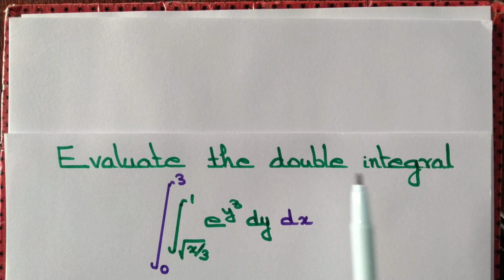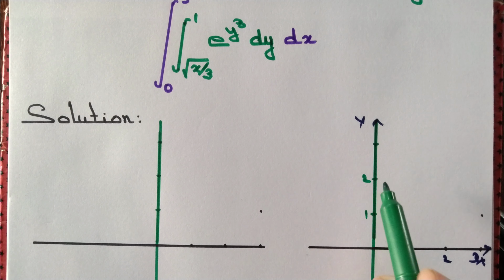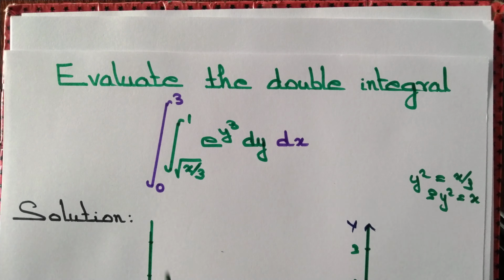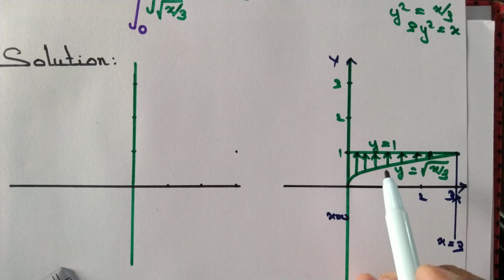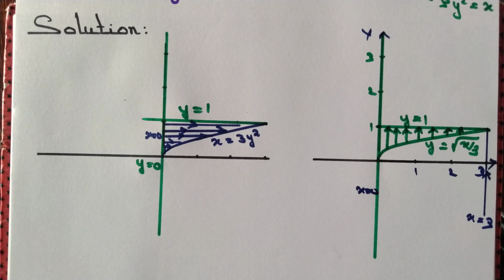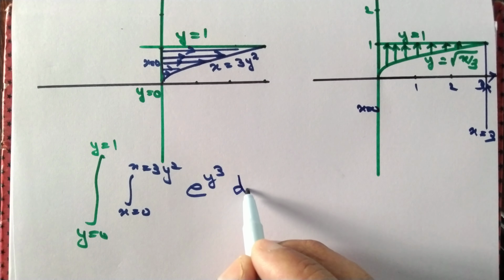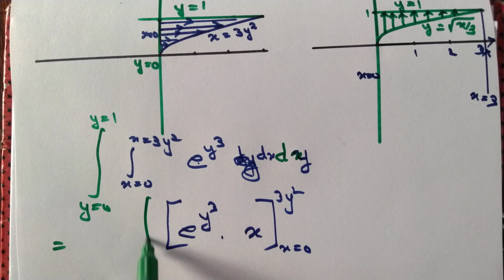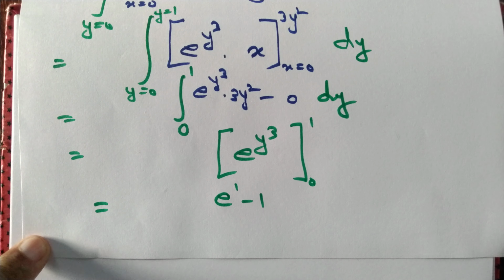Evaluate the double integral of e^y^3 dy dx by changing the order of integration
We evaluate the double integral of e^y^3  dy dx by applying Fubini theorem.

Fubini's Theorem allows changing the order of integration for continuous functions.

We draw the area of integration.

Reverse the order of integration.

 Evaluate the inner integral with respect to x.

Use substitution to evaluate the outer integral with respect to y